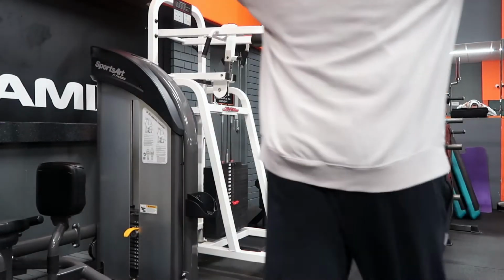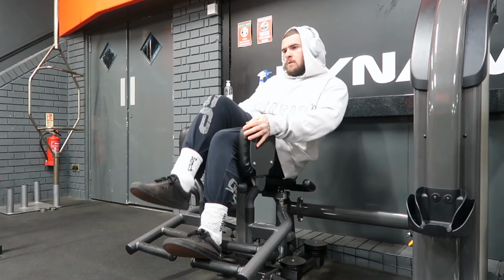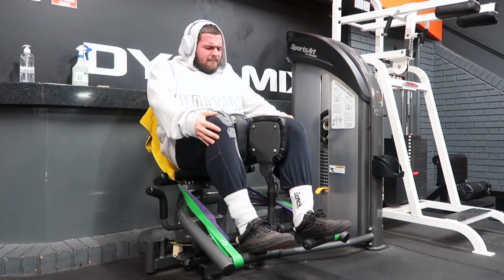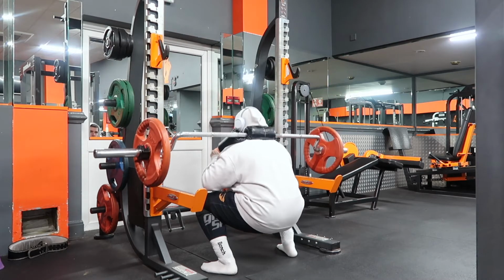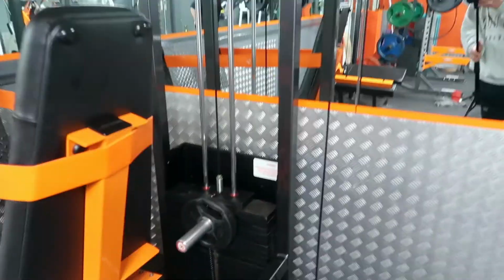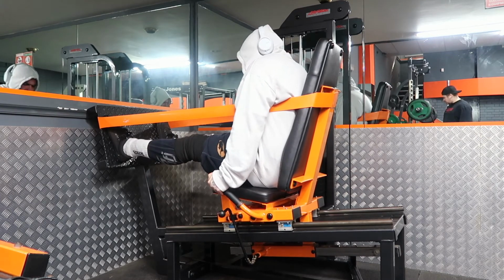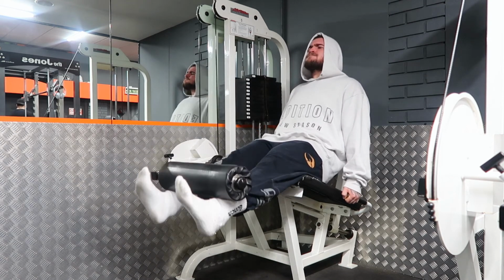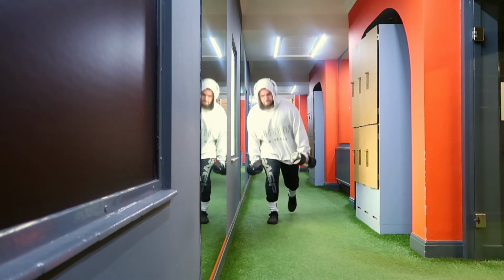FULL LEG DAY WITH JAKOB | NEW GYM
HI guys

I hope you enjoy this video and if you did please